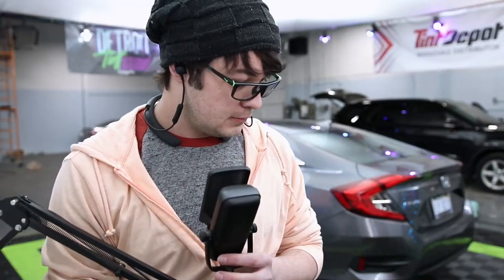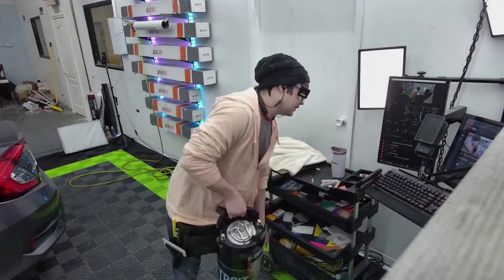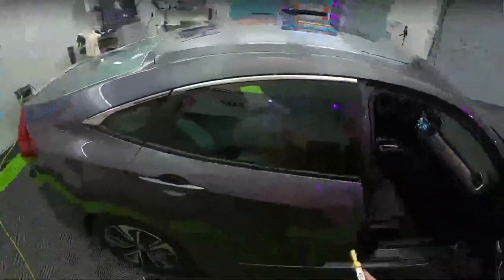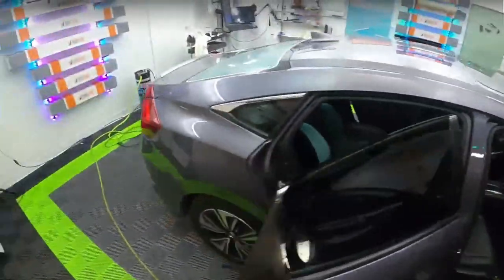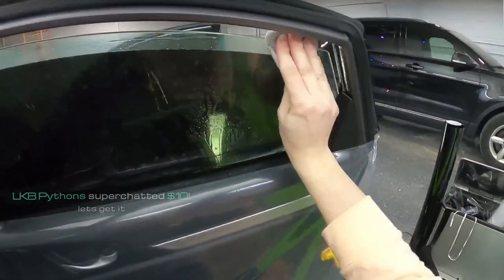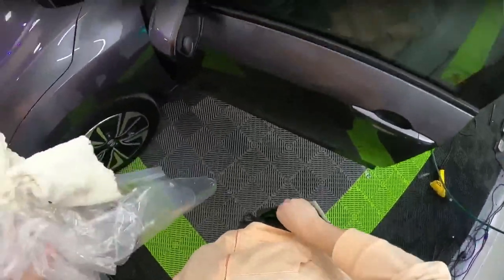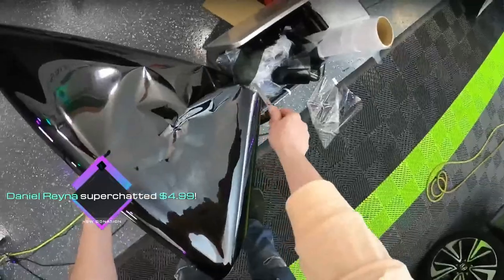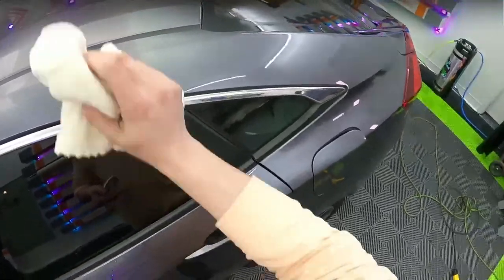Ceramic Window Tint Honda Civic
Honda Civic Window Tint

how to tint